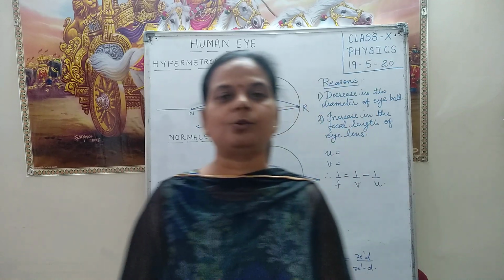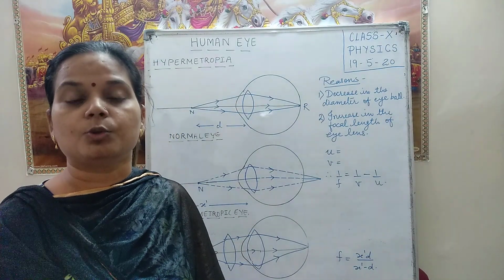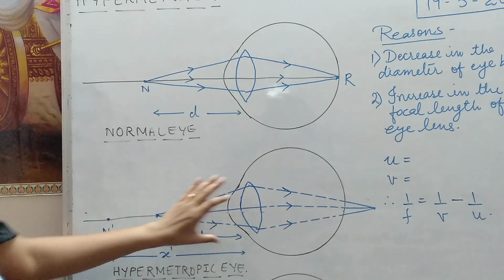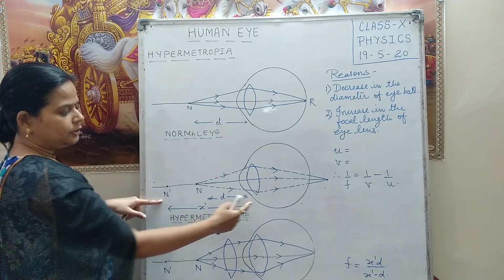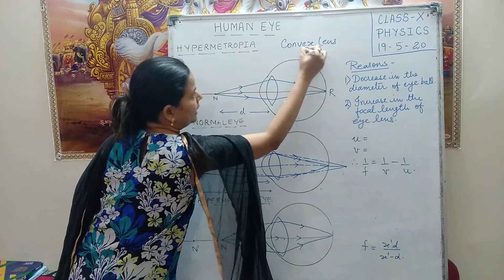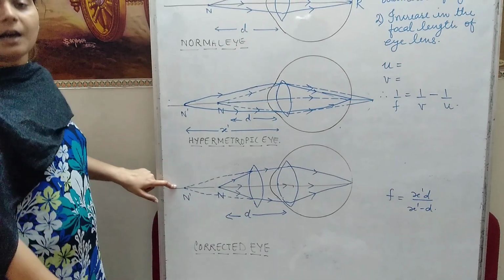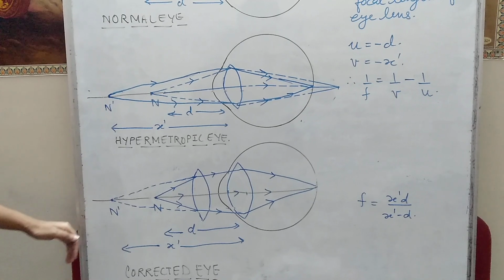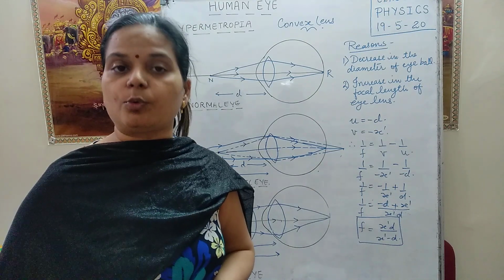Human eye module 5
Hypermetropia